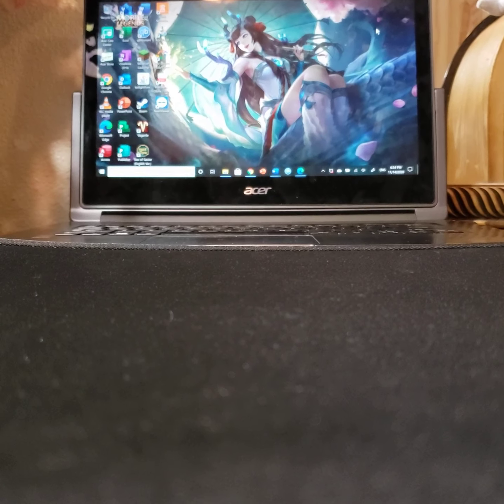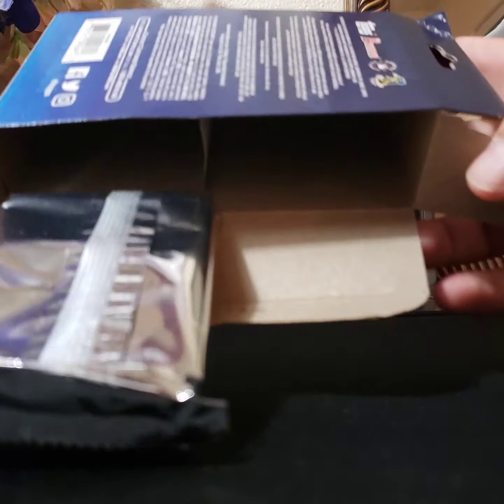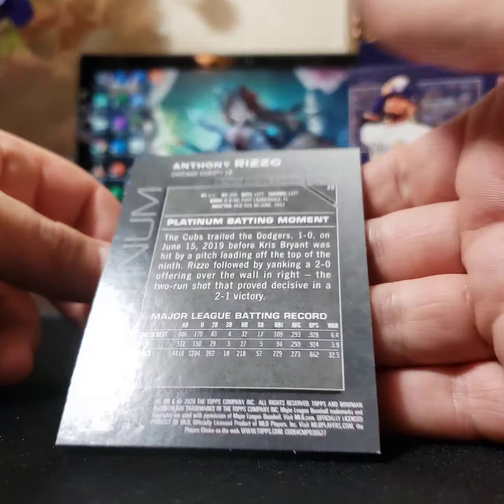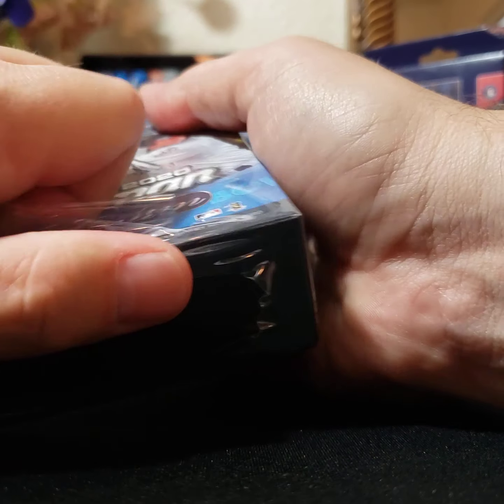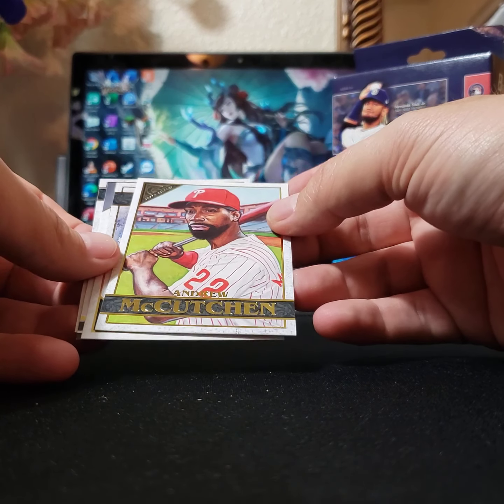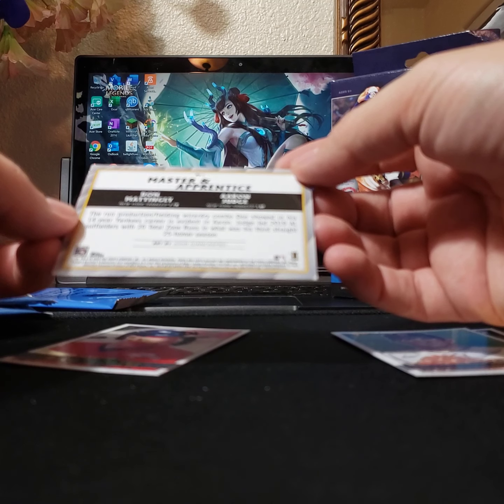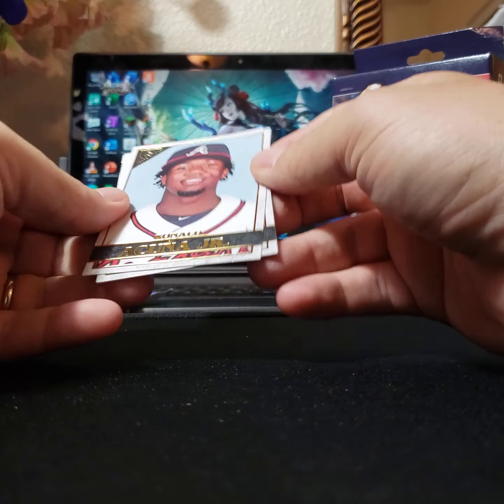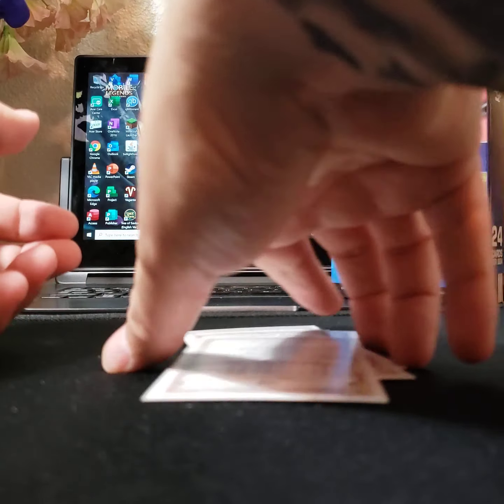Had to rip some MLB packs, was it worth it? (Pack Opening)